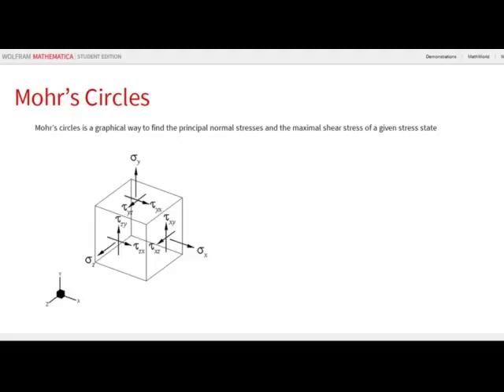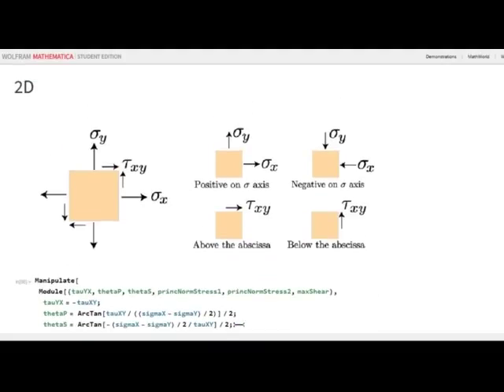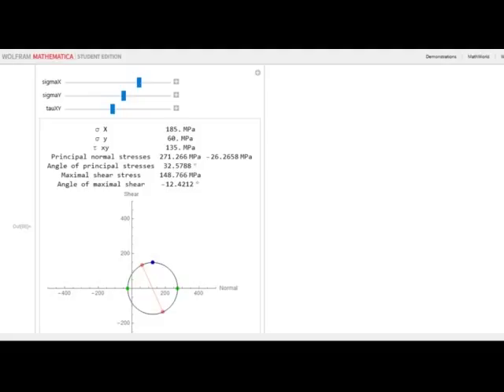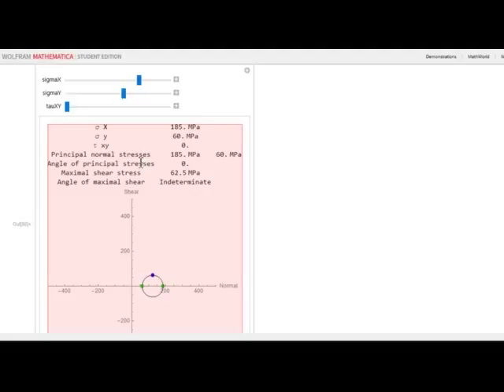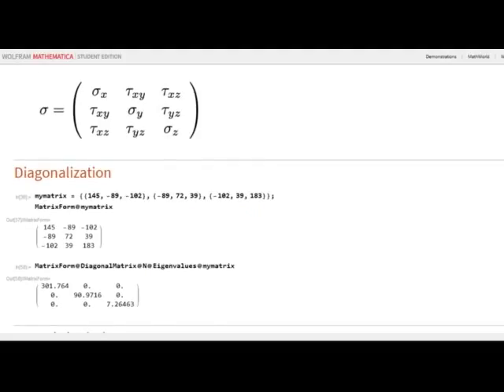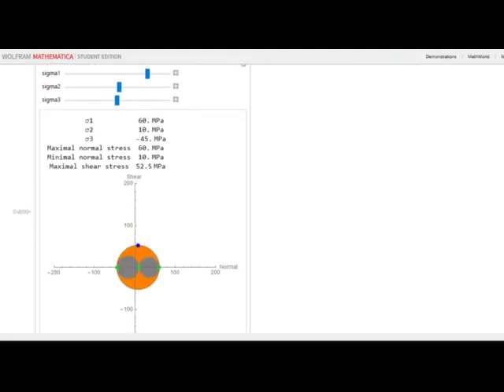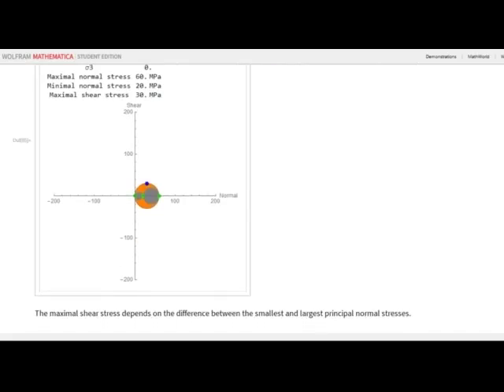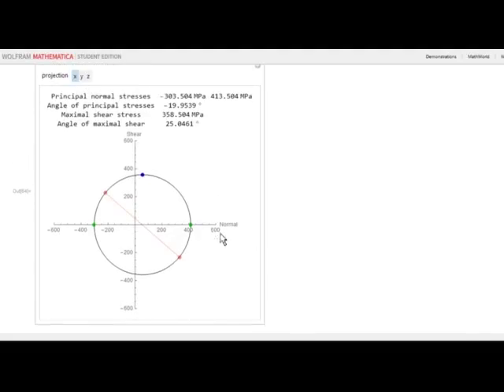Student Video: Mohr's Circles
MIT RES.3-004 Visualizing Materials Science, Fall 2017
Speaker: Nicholas Burnand

This video aims to explain and show visually how the Mohr's circles work and how they could be useful for engineers.